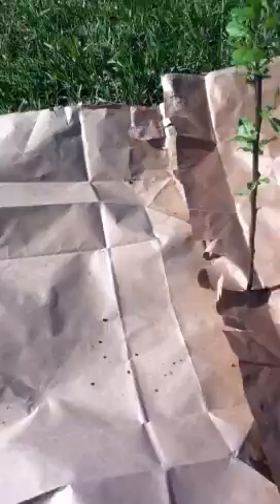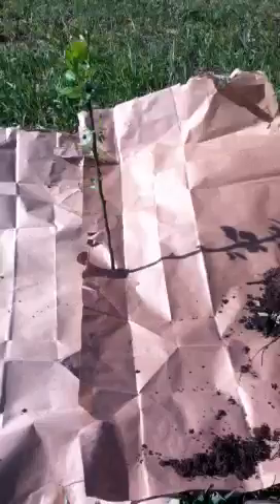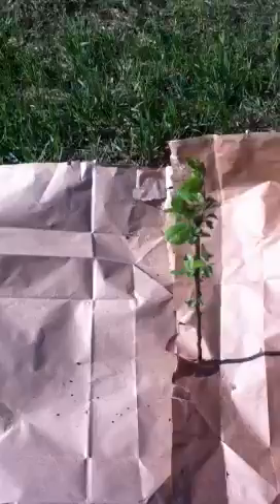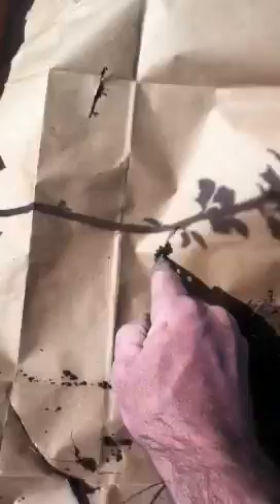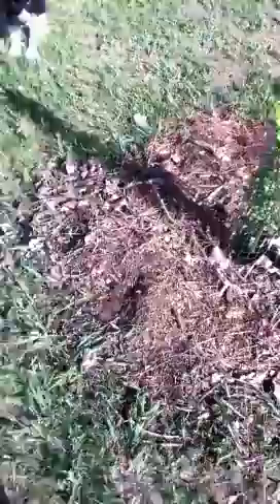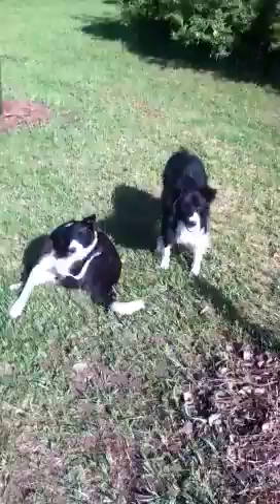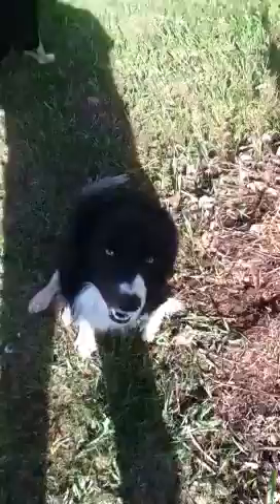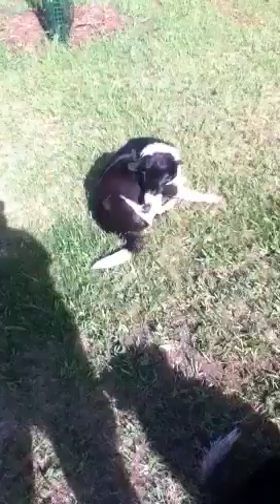Mulching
My method of mulching, using paper grocery bags.